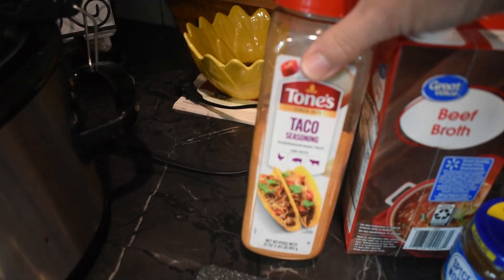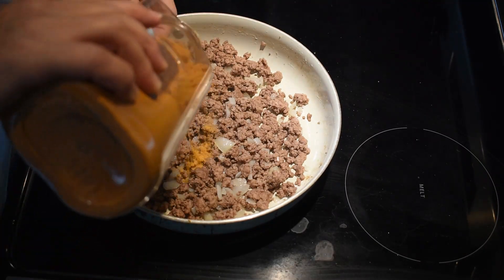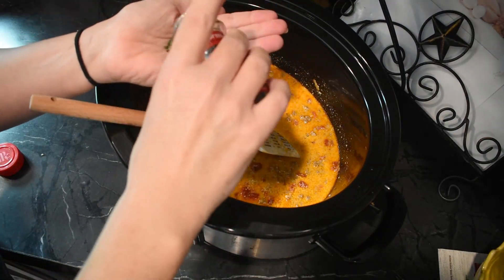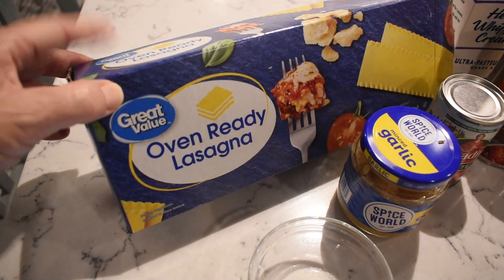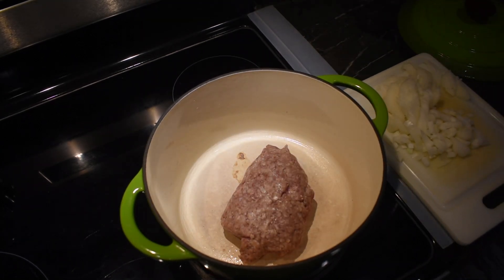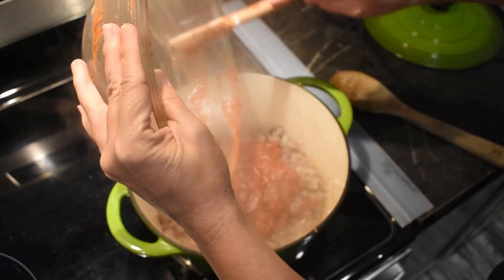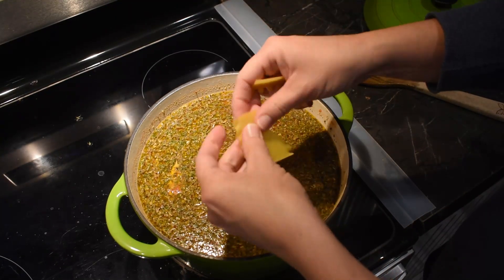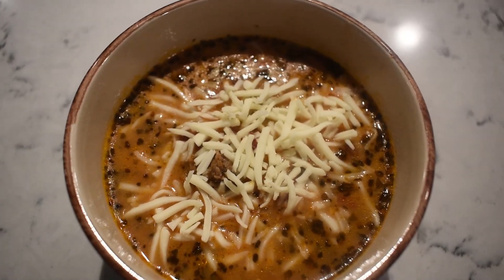COZY FALL SOUP RECIPES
Hey yall it's that time of year when we bust out some soup recipes to get cozy with. I've got two of them that I want to share with you that I think are keepers.